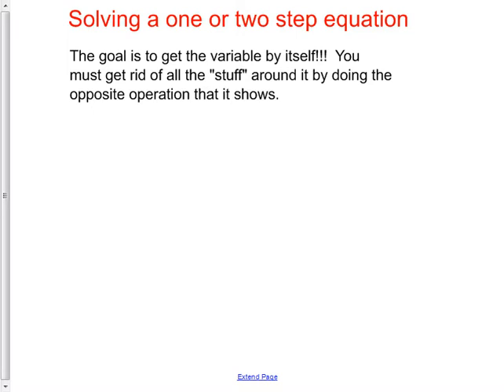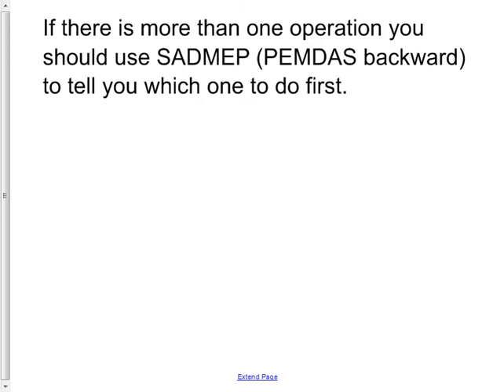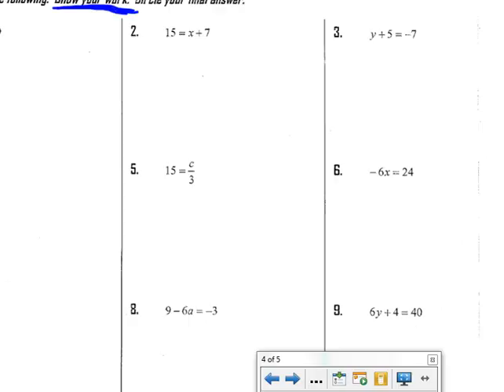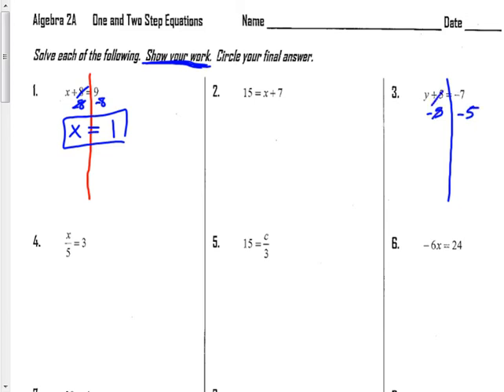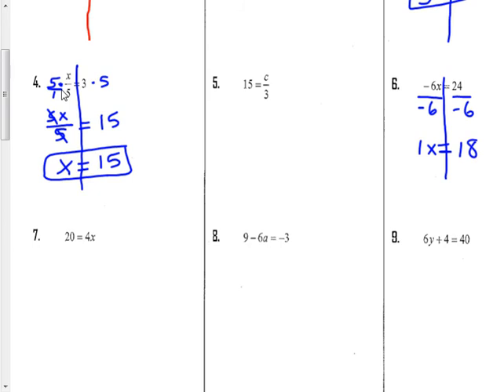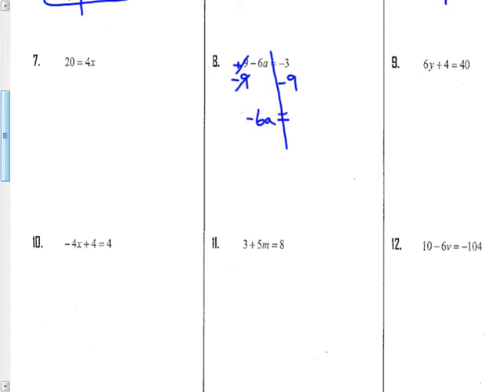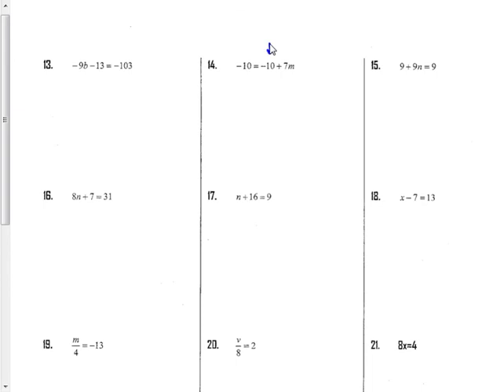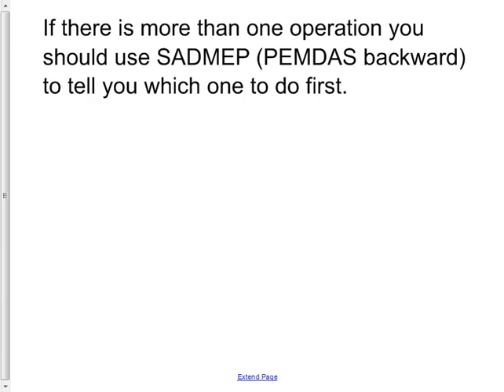2 1a Solving one and two step equations